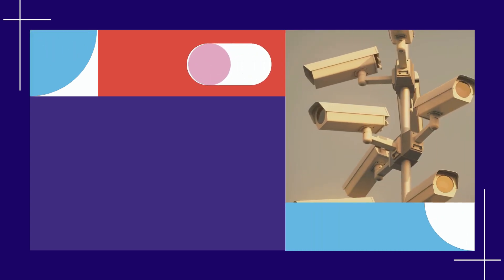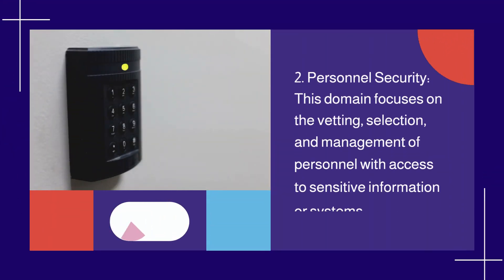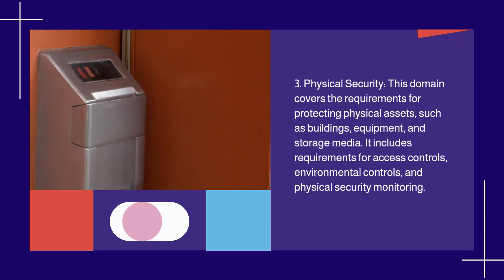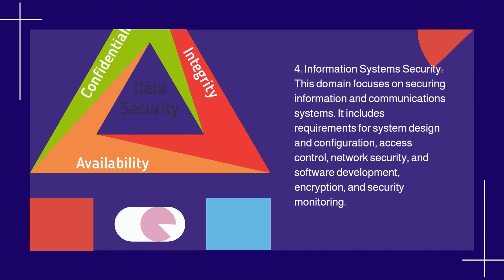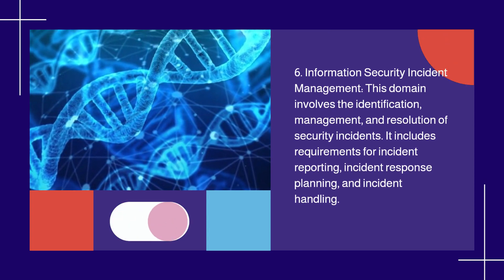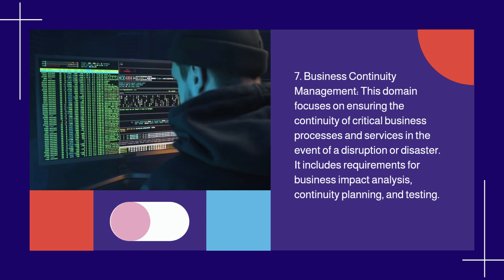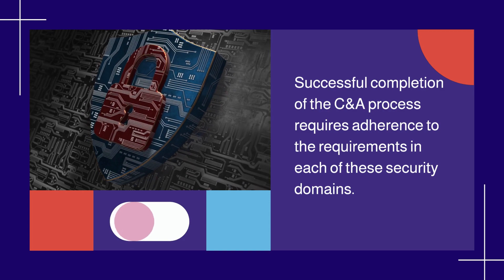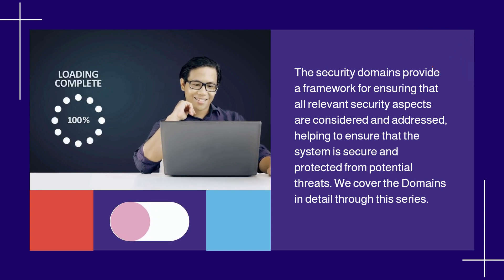NZISM Security Domains explained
NZISM is organised into eight security domains, each of which contains a set of security requirements. These domains are: